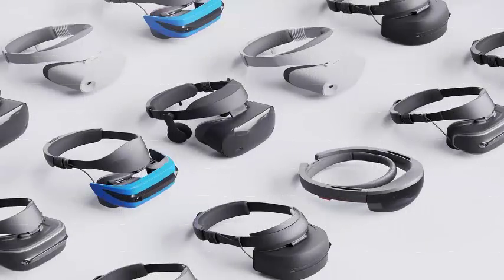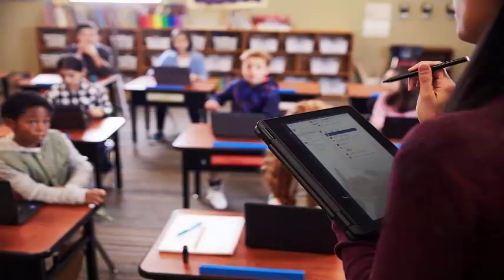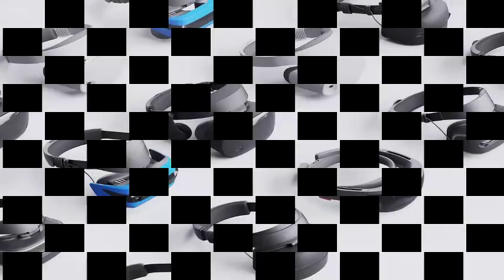Microsoft introduced headphones with Windows 10 VR with a discount of 50 percent on Amazon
Microsoft introduced its Windows Mixed Reality platform in October, with headphones from Acer, Dell, HP, Lenovo and Samsung. After only three months on the market, Amazon offers some massive discounts on a range of Windows mixed reality headsets this week. Road to VR reports that the following headphones are discounted:

Acer Windows Mixed Reality Headset with Controllers: $ 218.99, with a discount of 45 percent usually $ 399. Lenovo Explorer with drivers: $ 245.99, with a discount of 39 percent usually $ 399. Dell Visor with Controllers $ 219.95, with a discount of 52 percent usually $ 449. HP Windows mixed reality headsets with controllers: $ 239, with a discount of 47 percent usually $ 449. Unfortunately, Samsung's Windows mixed reality headset is not part of the discounts of Amazon. The Samsung headset is one of the best Windows mixed reality devices available at the moment, and at this time it is sold out on Amazon.